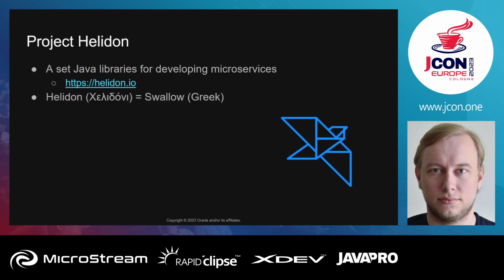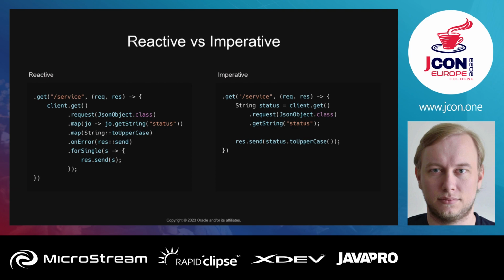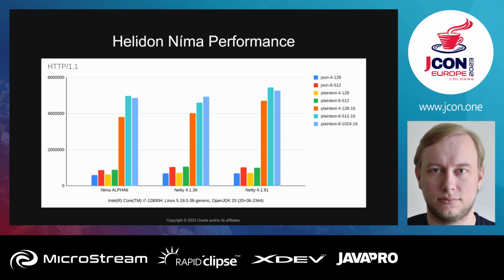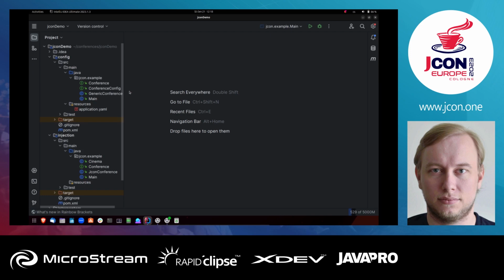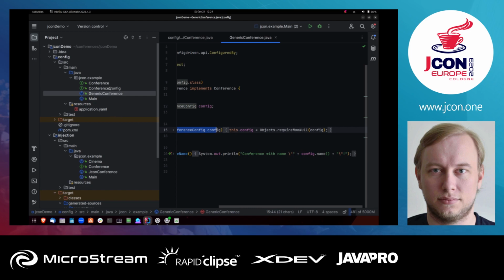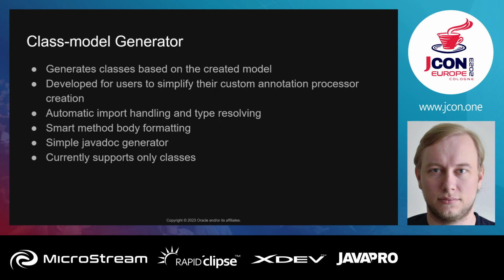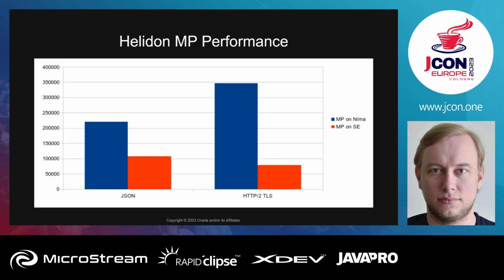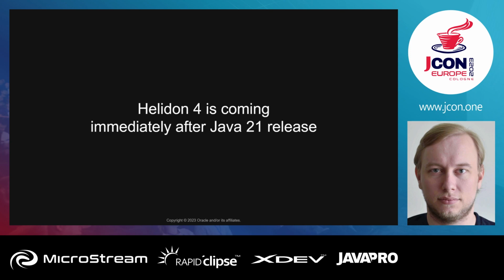What's Coming in Helidon 4 | David Král (EN)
Helidon is rapidly growing cloud native framework. It provides a plenty of features, improvements, and simplifications for your microservices. Come and see what new features are coming in the next version of Helidon, as well as how to use it with the Java 20 release.

▬ Über uns: ▬